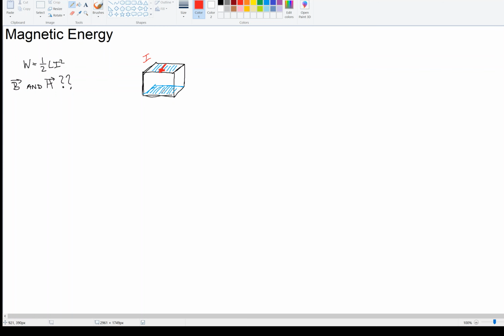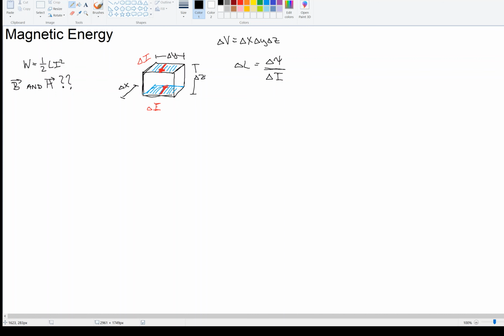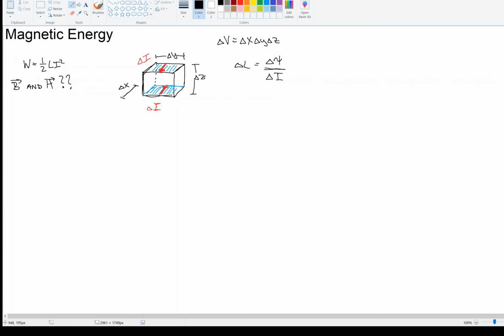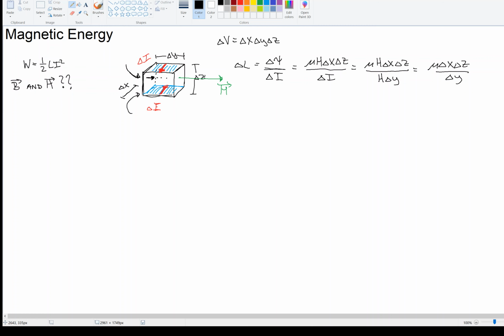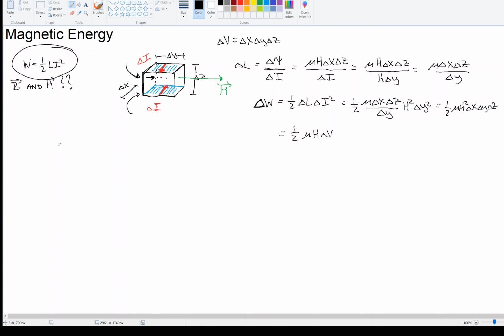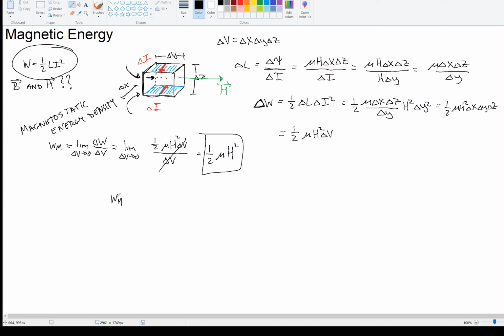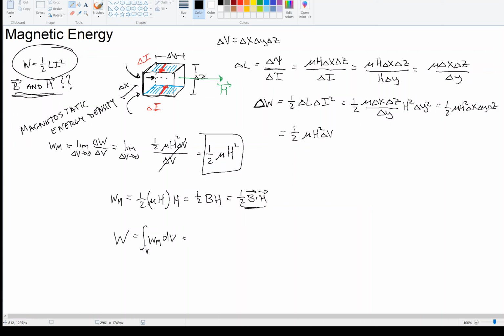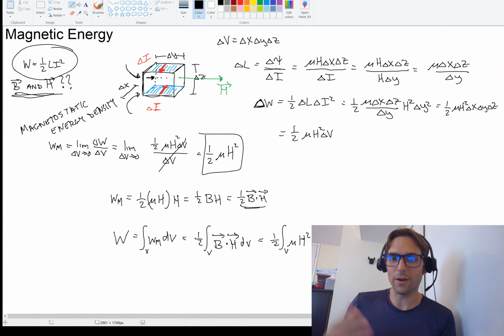7.8: Magnetic Energy